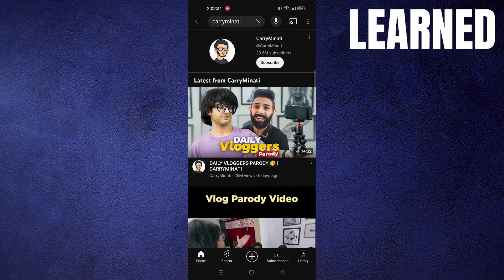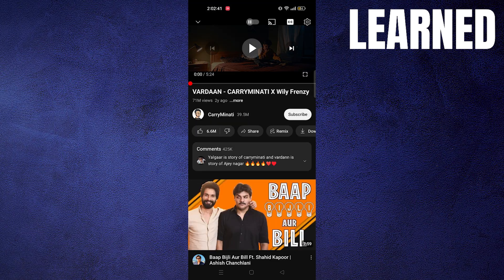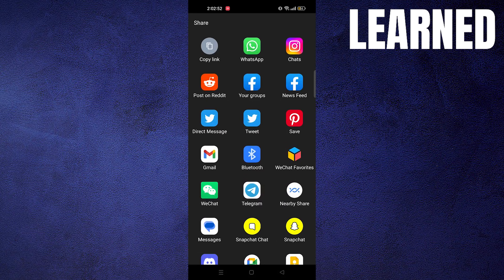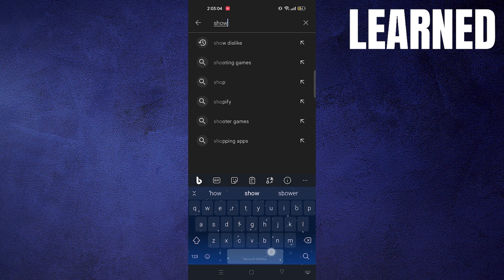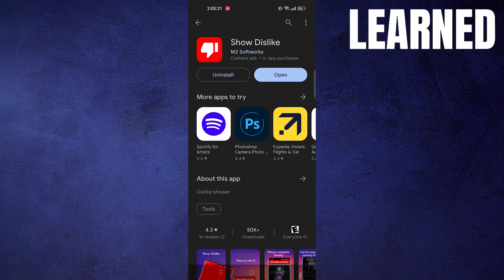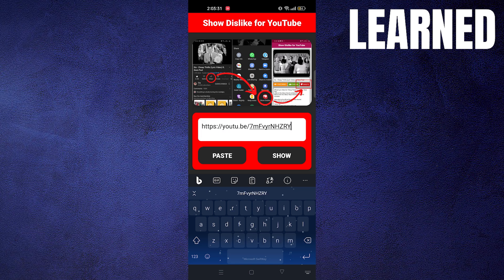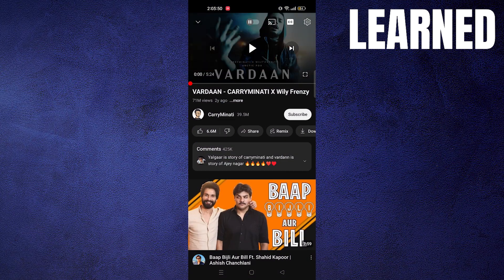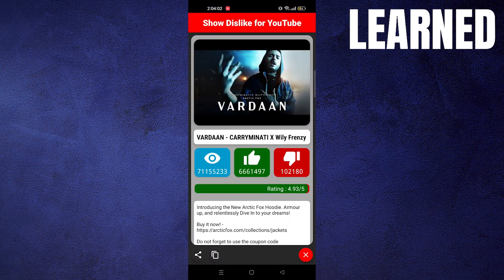How To See Dislikes On Youtube On Phone (Easy Guide)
If you want to know How To See Dislikes On Youtube On Phone then just watch this step-by-step easy tutorial till the end to get the most out of it.